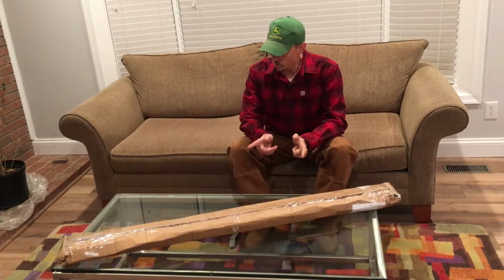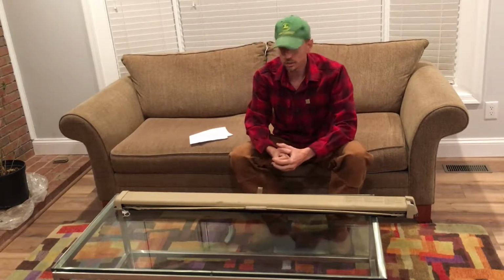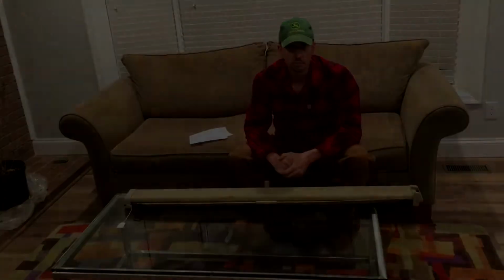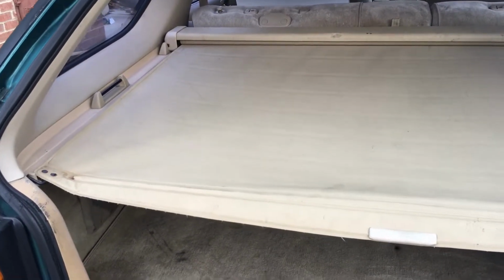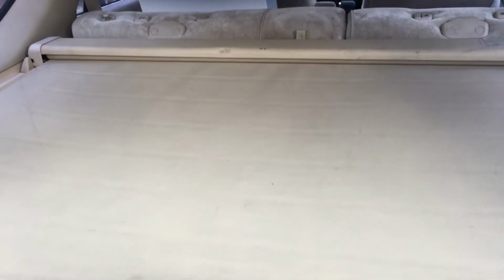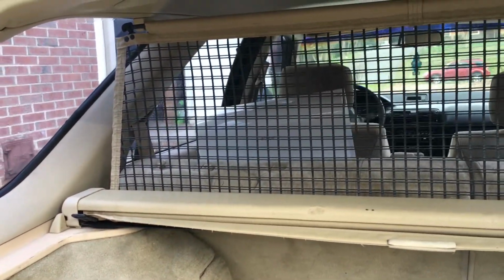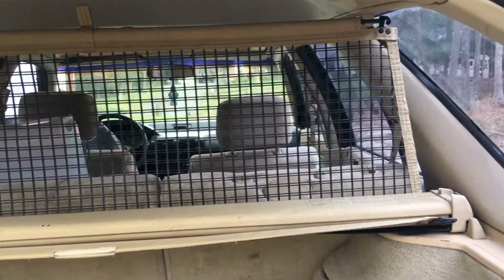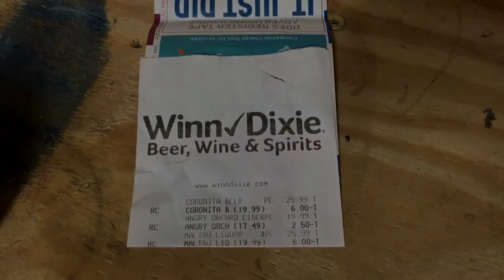Project CB9 Accord Cleanup!!!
We move onto part 2 of the project CB9 Accord - cleanup of this car since it hasn't been washed in months.  Also the first part arrives for an in depth review and demonstration.

-SISAD & Krill Cherkasov - Viking
но вы ДОЛЖНЫ включить следующий раздел, который находится между строк ниже, в описании к своему видео (скопировать и вставить).

-DJ Erika - Troy

-Erik Lund - Tokyo Sunset